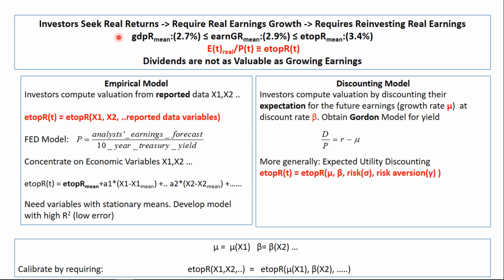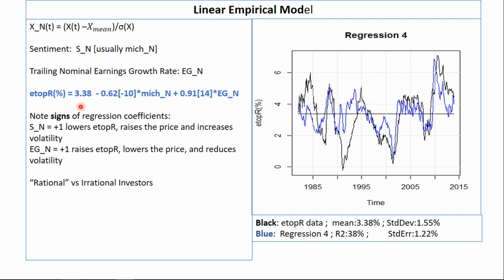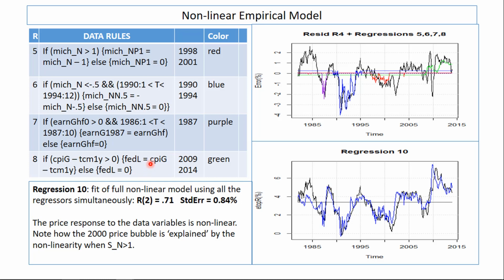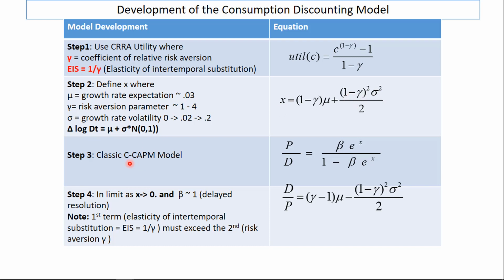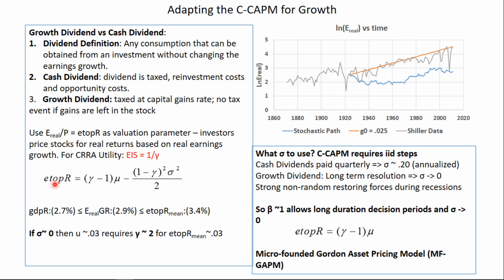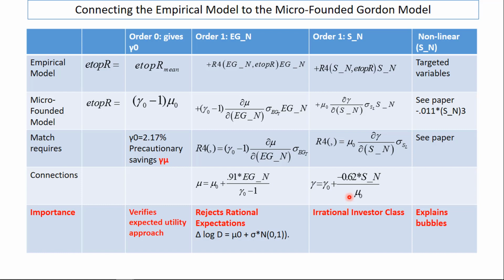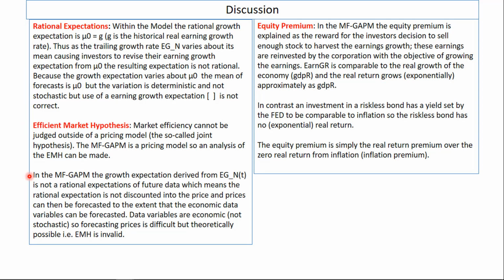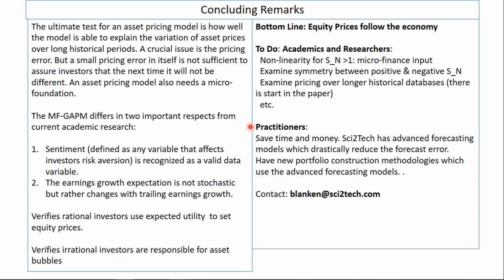How Investors Set Equity Valuations